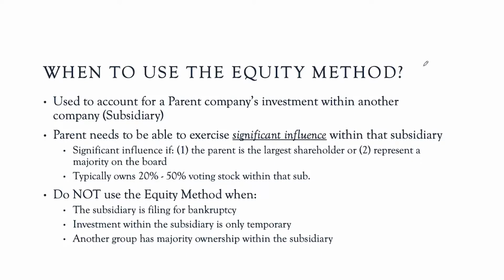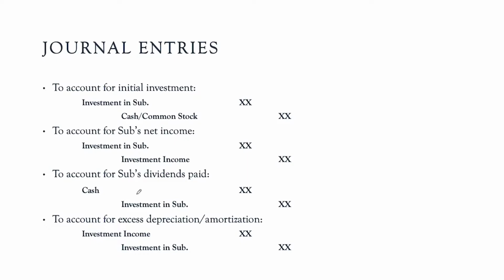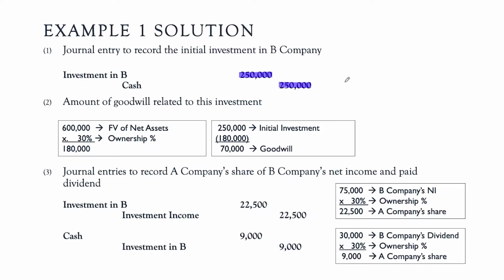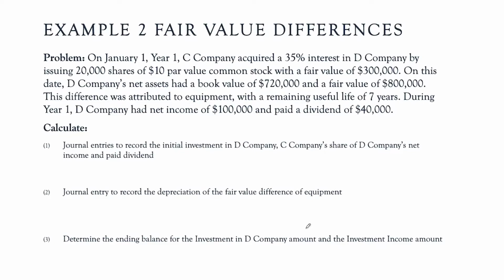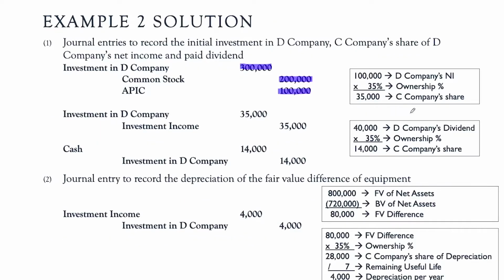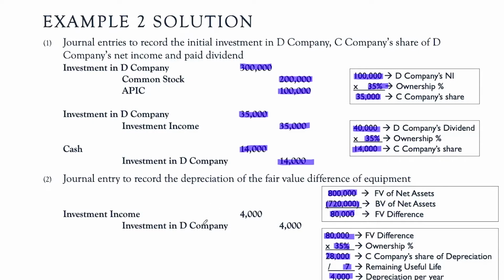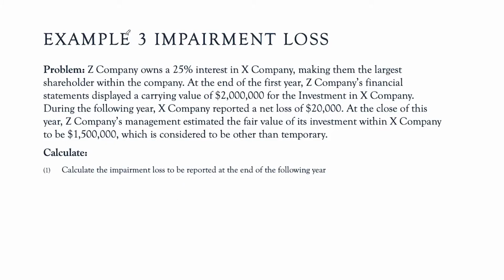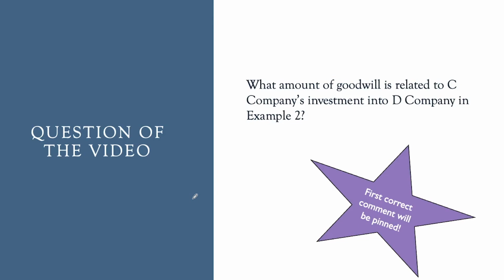Equity Method of Accounting | FAR CPA and Intermediate Accounting Topic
The equity method of investment is used in accounting when an investor is able to exercise significant influence over the company in which it is holds its investment. This method can be used starting from the point it is able to exercise this significant influence, and until it has full control over said company (i.e. owning over 50% of the voting stock). In this video I will be going over the basics to understanding what exactly the equity method is, when and when not to use it, and popular examples you are likely to see on questions involving the equity method.

Chapters:
0:00 Introduction
0:26 What is the Equity Method?
1:26 Journal Entries
2:45 Example 1 Simple Equity Method Problem
6:13 Example 2 Fair Value Differences
11:17 Example 3 Impairment Loss
13:13 Question of the Video